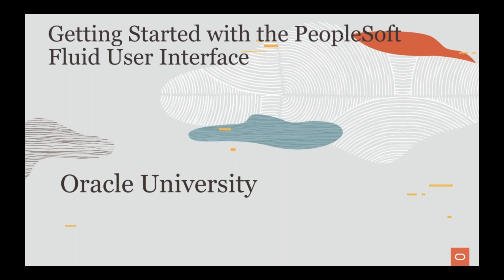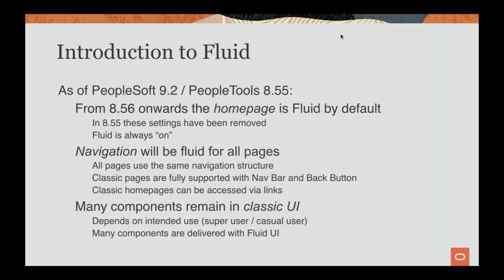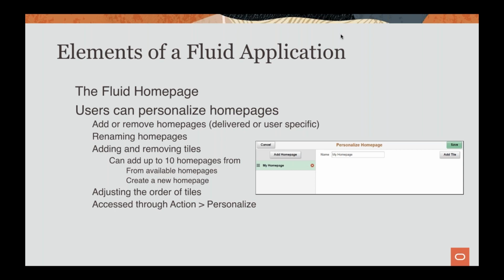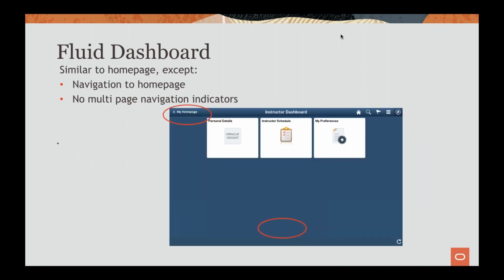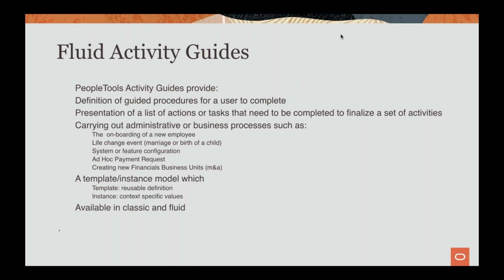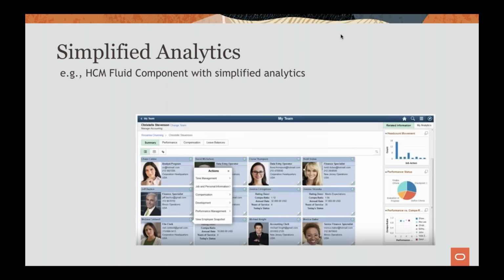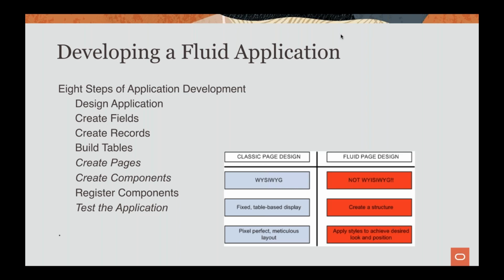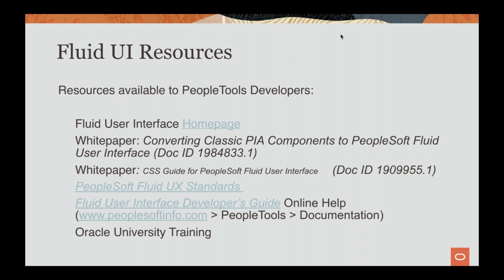How to Get Started with the PeopleSoft Fluid User Interface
This session introduces you to Oracle’s PeopleSoft Fluid User Interface and how to get started using it. This session covers the purpose and benefits of the Fluid User Interface, the Fluid User experience features, and how to navigate in the Fluid User Interface. In this session, we also discuss the administration and development effort in deploying a Fluid User Interface and you learn about the Fluid UI enhancements in PeopleTools 8.56.

0:00 Intro
2:03 Why11:56  use Fluid User Interface
4:01 What is PeopleSoft Fluid User Interface
4:44 Fluid Characteristics
6:01 Laptop vs. Mobile View
6:45 PeopleTools 8.56 onwards
8:17 Elements of a Fluid Application
8:51 Form Factor
9:26 Fluid Banner
11:56 Fluid Homepage
13:35 Fluid Tiles
15:06 Action List
15:57 Navigation Bar
16:49 Fluid Experience Features
17:17 Fluid Structure Content
18:09 Fluid Dashboard
20:20 Tile Repository and Tiles
23:08 Navigation Collections
24:15 Activity Guides
27:23 Simplified Analytics
31:14 PeopleTools 8.56 Classic Plus
33:31 Administration Tools, Development and Considerations
34:02 Tile Wizard
35:58 Fluid Development
37:45 Considerations before deployment
39:07 Fluid Development Tools
39:41 PeopleTools 8.56 Enhancements
41:17 Fluid UI Resources